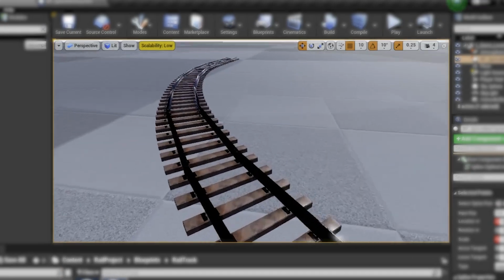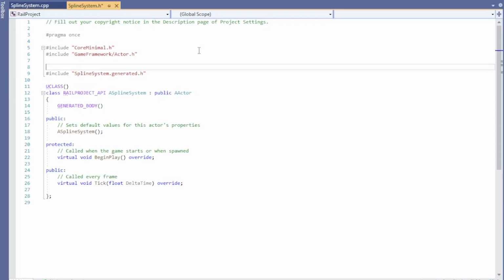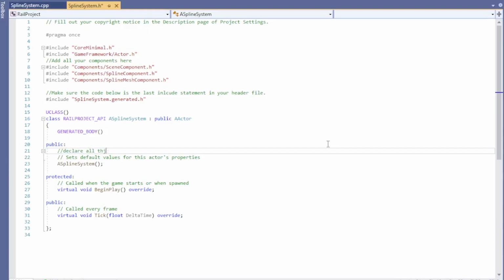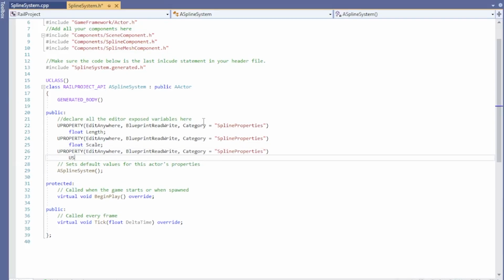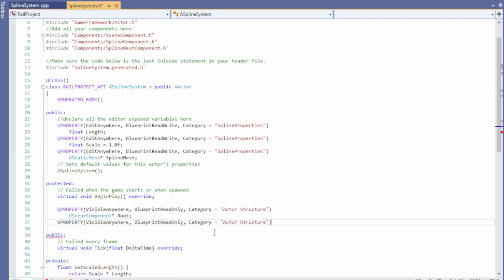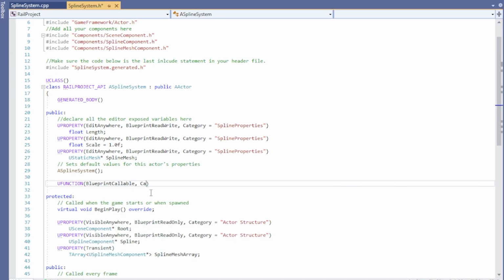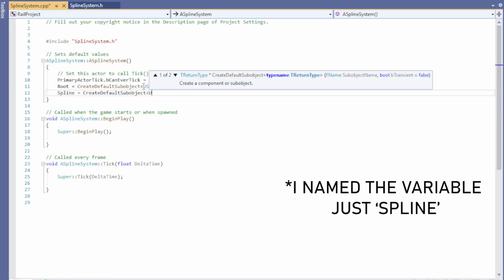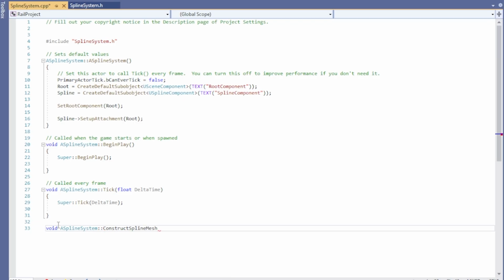Procedural Mesh System in UE4 with C++ | Procedural Rail Track | Wall Spline System | UE4/5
[*There is an updated version of source code in the pastebin link below*]

In this video, I show you how to create a versatile Spline System in Unreal Engine using C++. We will build a tool that allows you to generate spline walls, tracks, fences, or any kind of repetitive structure efficiently.

While many tutorials focus on Blueprints, using C++ gives you better performance and cleaner control over your procedural generation. This method works perfectly in both Unreal Engine 4 (4.27) and Unreal Engine 5.

📝 What you will learn in this tutorial:

How to set up a Spline Component in C++.

Instancing meshes along a spline path.

Math for proper rotation and spacing of assets.

Creating a tool usable for level design and world-building.